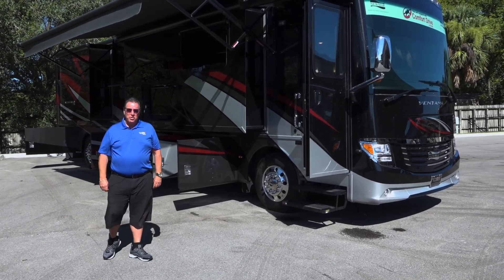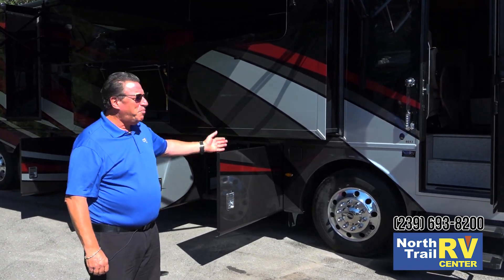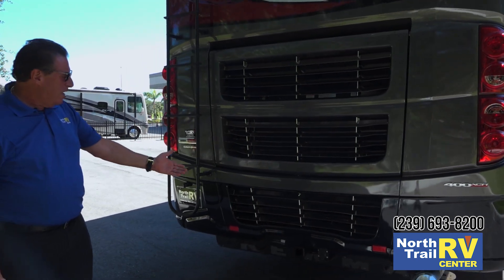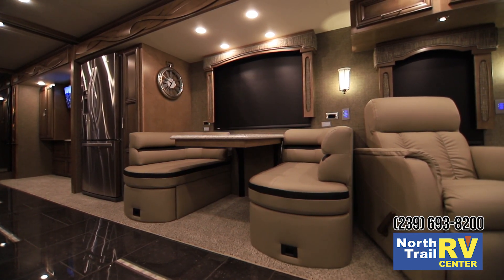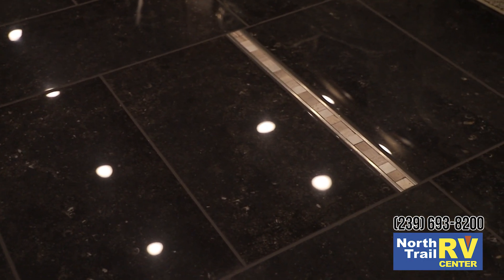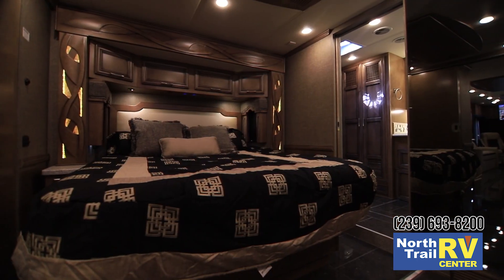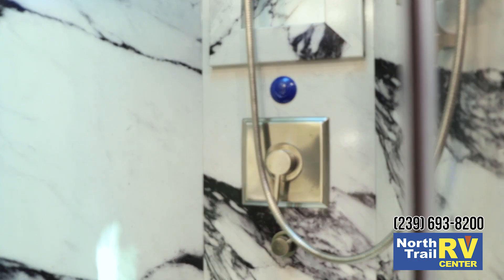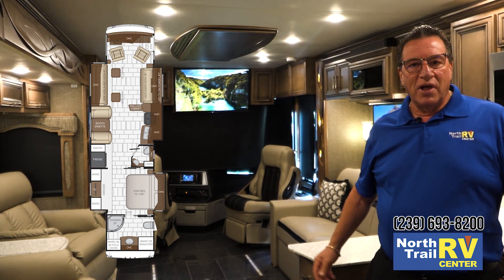2019 Newmar Ventana 4037 Motorhome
Come take a video tour of the new 2019 Newmar Ventana 4037 Luxury Diesel Pusher Motorhome with North Trail RV Center RV Sale Consultant Paul Zedeck.

North Trail RV Center is The World's Largest Newmar Motorhome Dealer located in beautiful and sunny Fort Myers Florida on I-75 at exit 141. Newmar Award winning sales and service. 100 plus service bays. Huge RV Parts & Accessories Megastore. Collision Center with (3) 64' paint booths. Fabrication Center. Spartan & Freightliner Chassis Center. Tire & Alignment Center (4) 50' Quick Change Oil Pits. RV Consignment Center & More!

Visit us today to experience the Newmar & North Trail RV Center Difference. Visit us online to view all our inventory

We look forward to meeting you in person. Happy Trails!